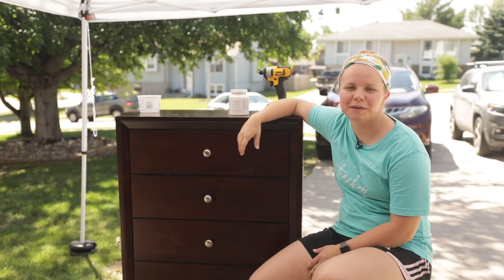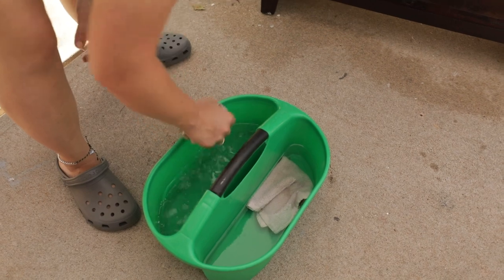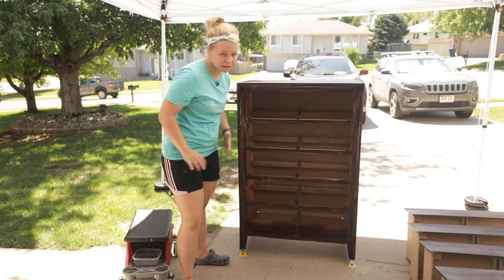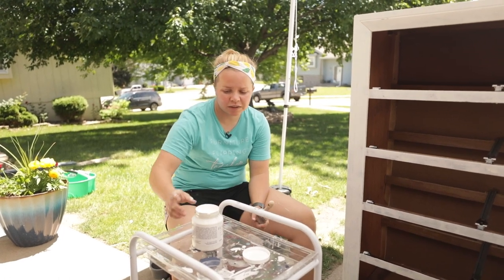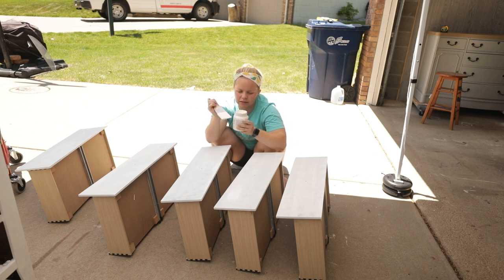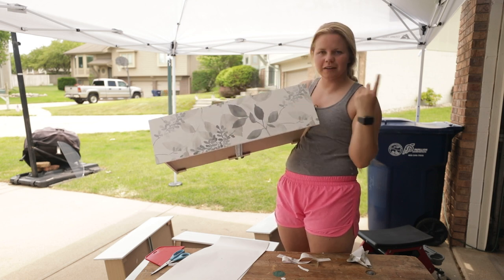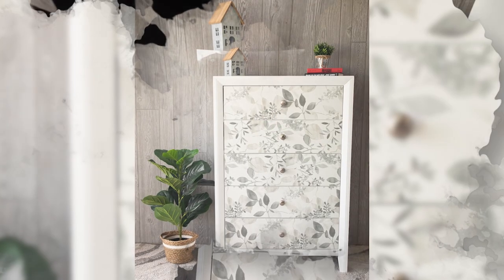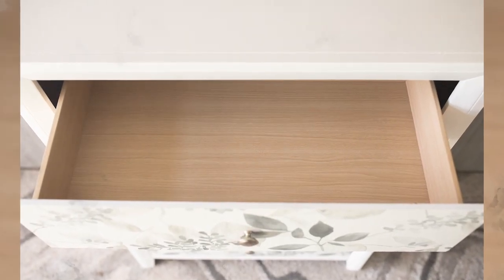Furniture Makeover w/ Fusion Mineral Paint & Peel/Stick Wallpaper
In this video I FINALLY tried Fusion Mineral Paint! I have gotten a lot of questions about FMP and I am excited to share with you the results of my first time trying it out! I also tried a new technique to update this dresser - peel & stick wallpaper! Normally this may go on the insides of the drawers but I took it a step further and stuck it on the outsides! Let me know what you guys think of the end result!

Zibra Brush Dust Mask
Hand Sander
Micro Sander
Krud Kutter
Orbital Sander
Orbital Sandpaper
Frog Tape
Another Powerbuilt Roller Seat if mine is out of stock
Painter’s Pyramids
Barkeepers Friend

~Lauren